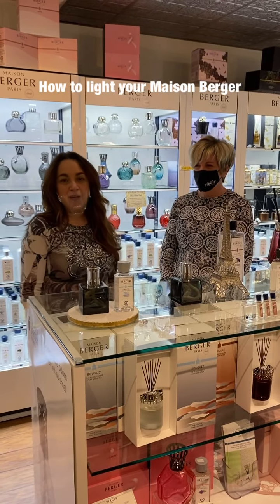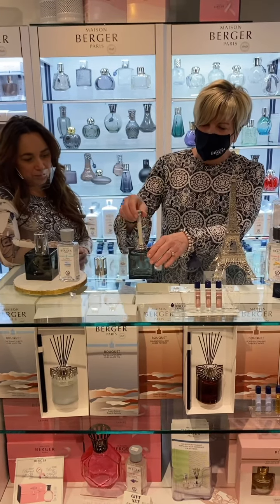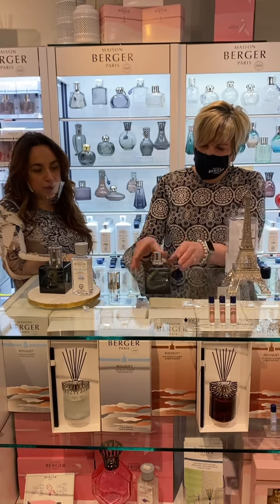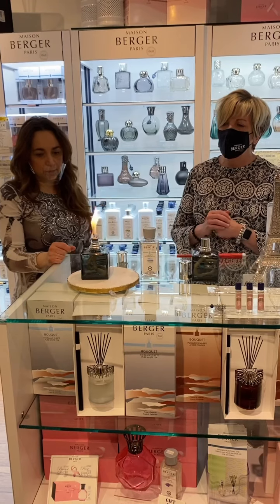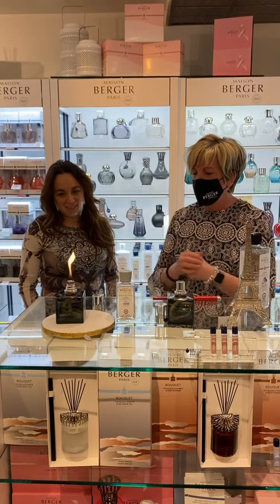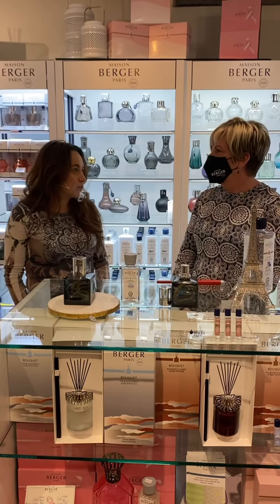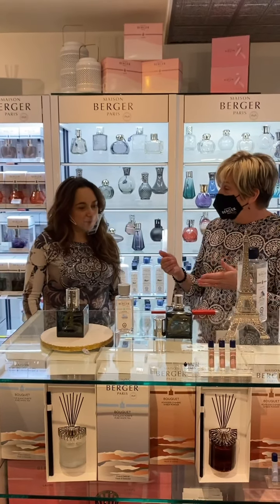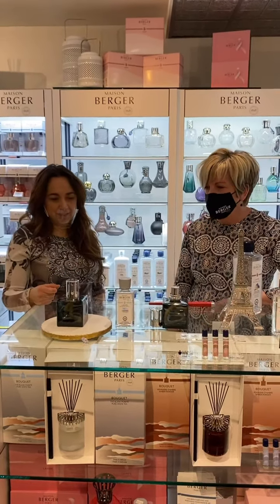How to Properly Use Your Maison Berger Lamp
How to properly use your Maison Berger catalytic  lamp from the experts! Trouble shooting tips and some more useful information included from Canada's largest Maison Berger Boutique. "If you can't find it at Crafted Decor, then we  (Maison Berger) probably don't have it"